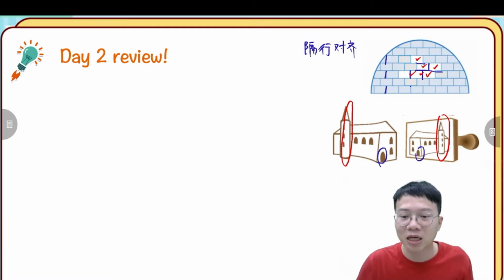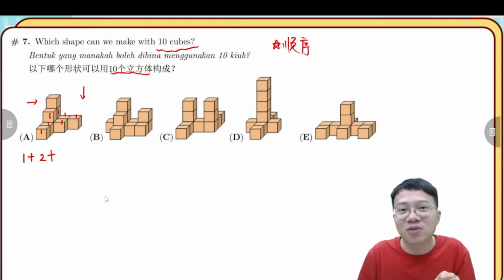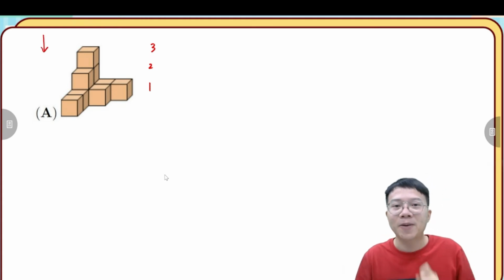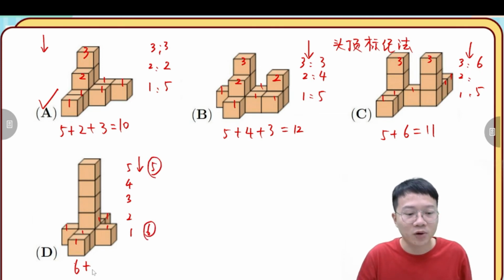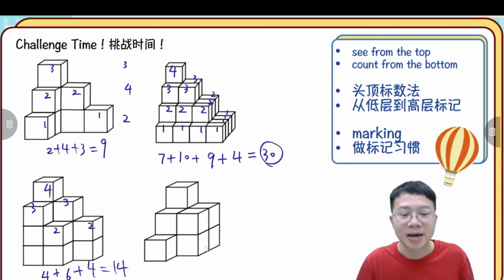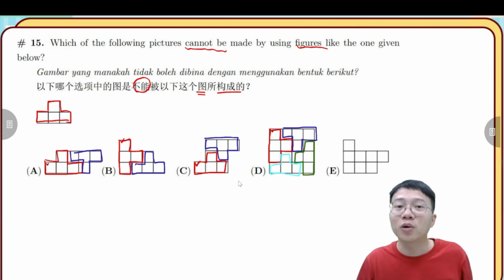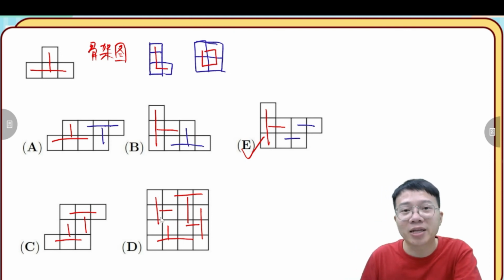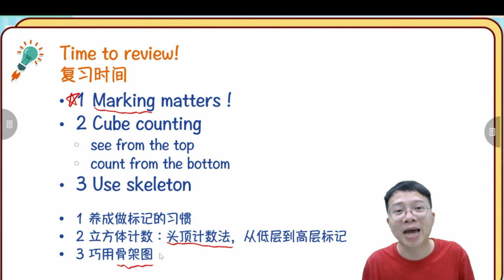KMC训练营解说第三 天（Yr1 & Yr2）中英文讲解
KMC Training Camp Commentary Day 3 (Yr1 & Yr2)
一二年级  第一期  第三天
Year 1 & 2 First Term Day 3